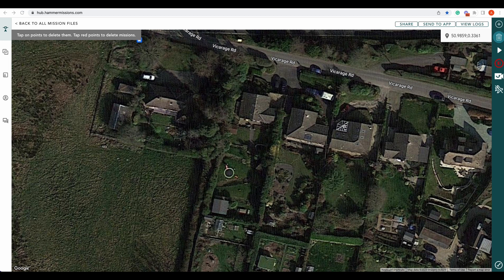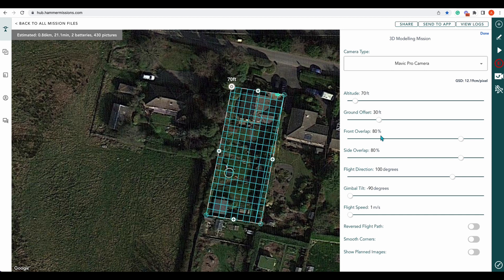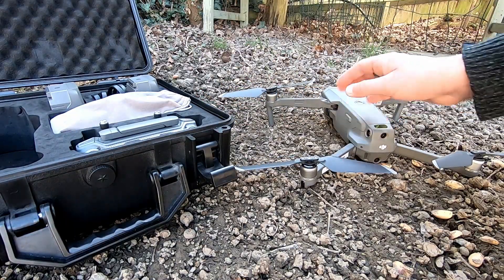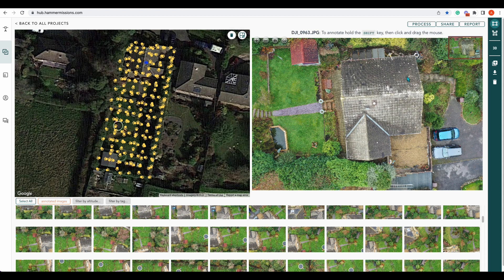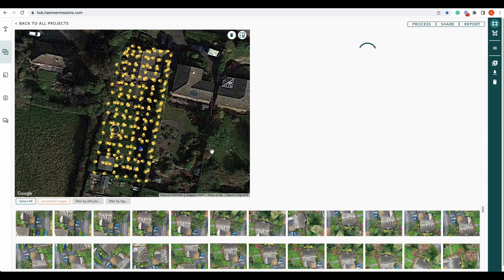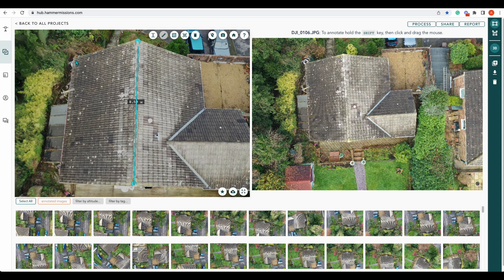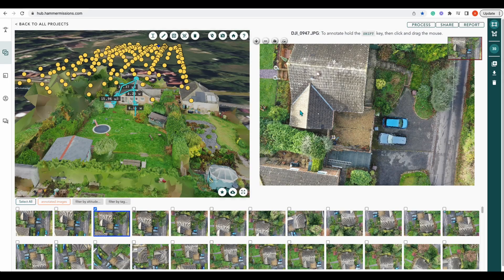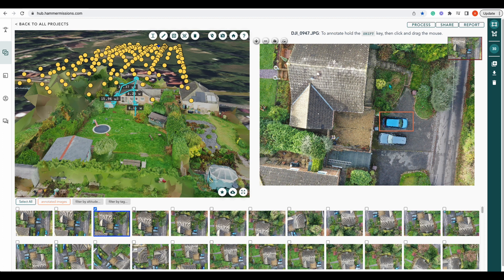We Measured a House Using a Commercial Drone | Hammer Missions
In this video, Alex from Hammer Missions takes you through how to measure a roof using a commercial

00:00 - Intro
00:36 - Creating our flight plan
02:10 - Sending our plan to the app
02:21 - Prepping our kit
02:36 - On our way
02:46 - Setting up
03:09 - Back in the office
03:26 - Thumbnails
04:04 - Processing our photos
04:41 - 3D view
05:28 - Creating our measurements
06:28 - Area measurements
06:55 - Volume measurements
07:45 - Height measurement
08:00 - Annotate images
09:09 - Sharing and reporting
10:21 - Outro